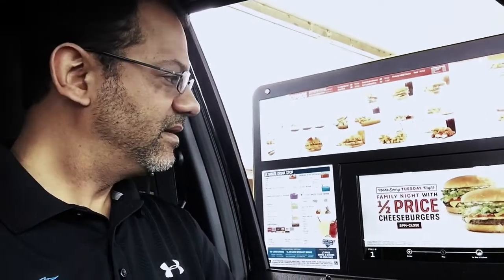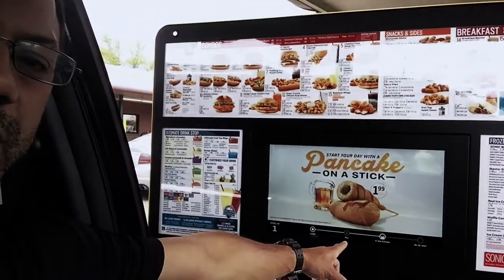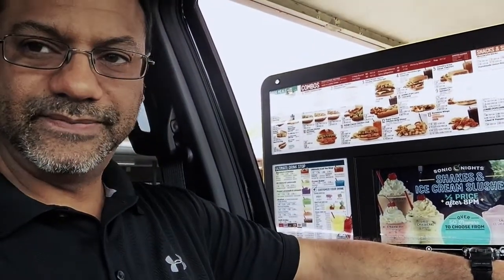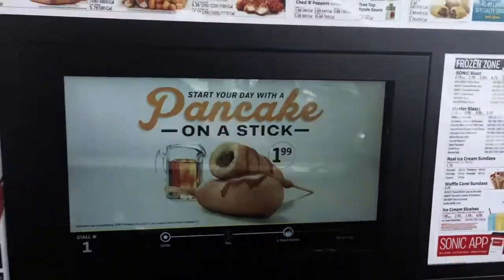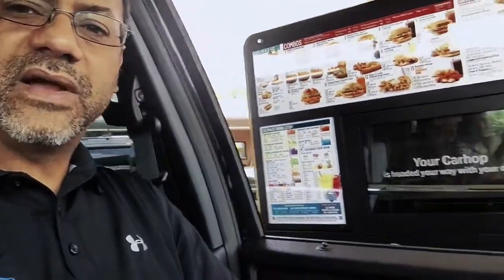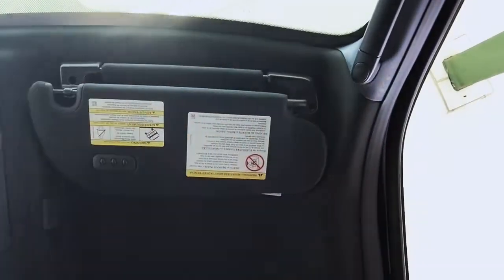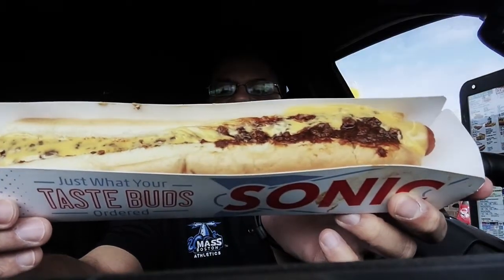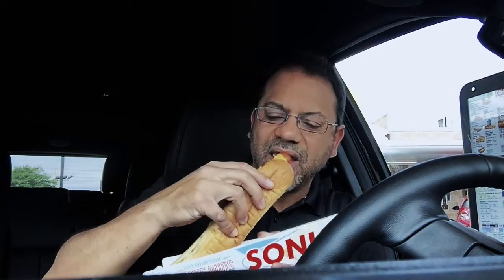day 115 | Sonic's New Menu Board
I hit Sonic for lunch today and got all excited about their new menu board.
Yes - I need a life :) Just another day in the life of an average guy. visit the average guy tested Amazon page to shop for many of my approved and wish list products